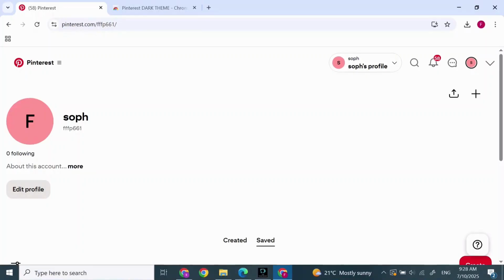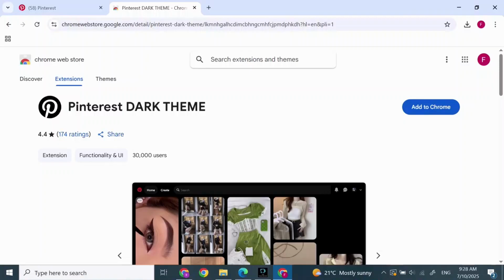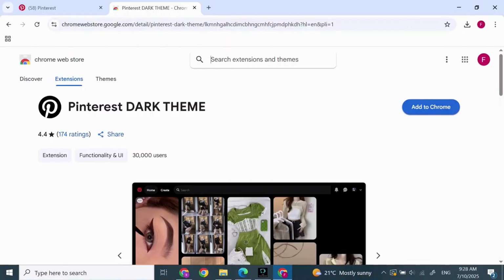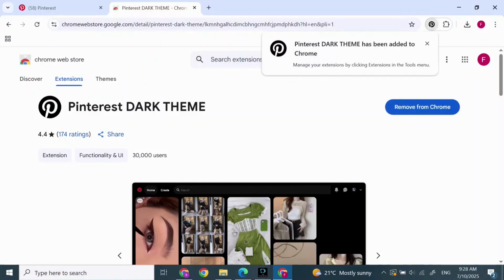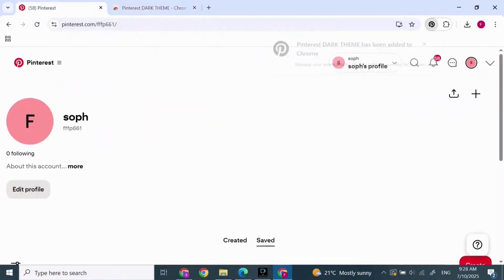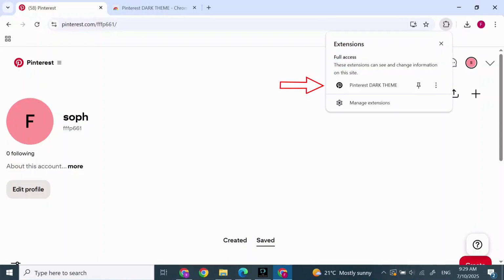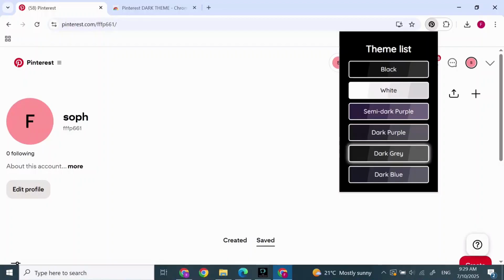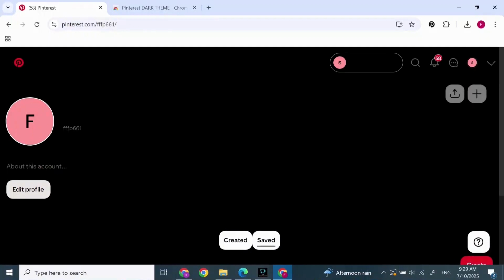How to Make Dark Mode Pinterest on Desktop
Title: How to Make Dark Mode Pinterest on Desktop

Want to switch Pinterest to dark mode on your desktop? This video will show you the quick and easy steps to enable dark mode on Pinterest using your computer. Whether you’re wondering, “How do I turn on dark mode in Pinterest on desktop?” or looking for a more comfortable browsing experience at night, this tutorial has you covered. Learn how to activate Pinterest dark mode in seconds and make your screen easier on the eyes. Watch now to see how to make Pinterest dark mode on desktop today!